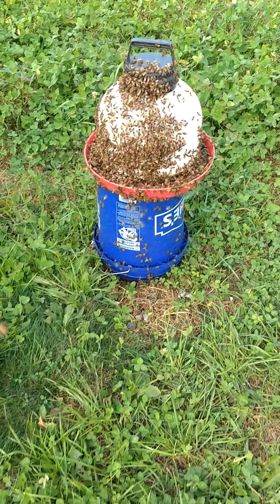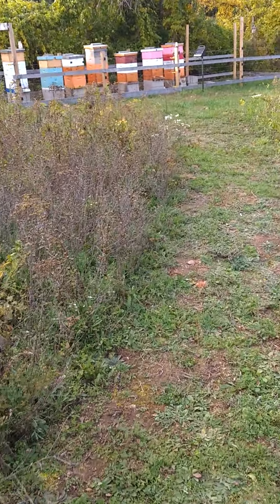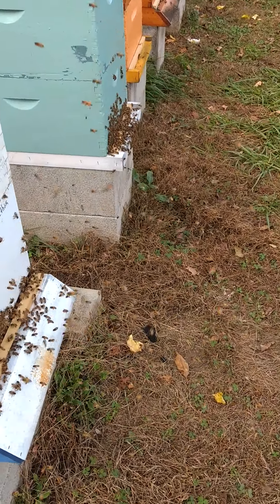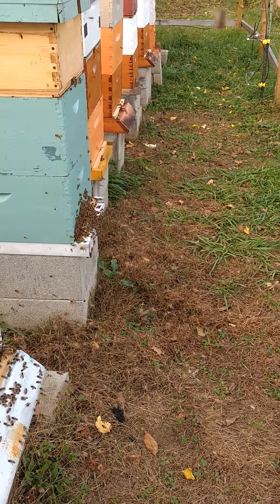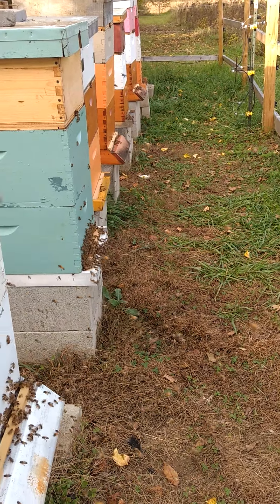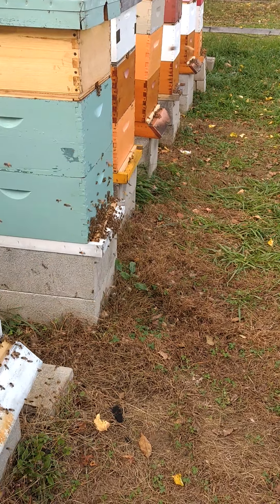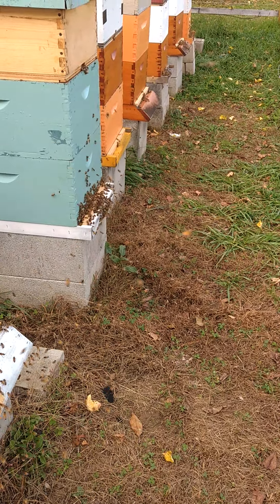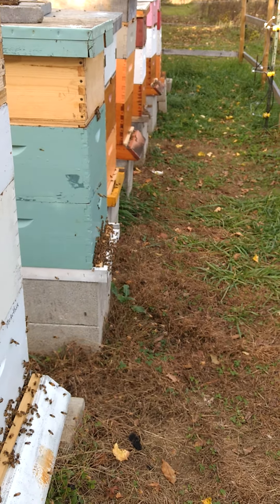Windy Acre Bees,, community feeders and disease?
Does community feeders spread disease, short answer is no. Foragers feeding in a dumpster, yes. Watch as I explain this way of thinking